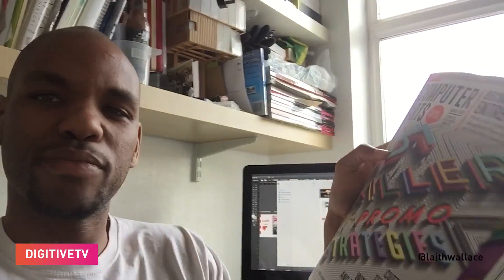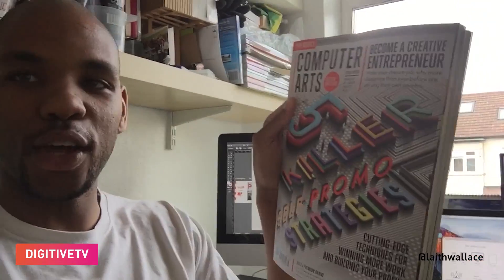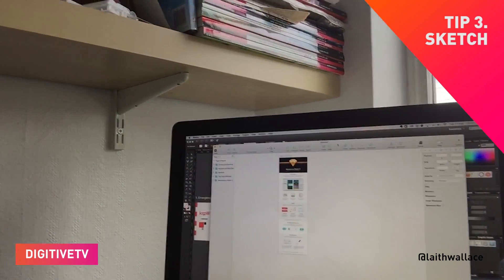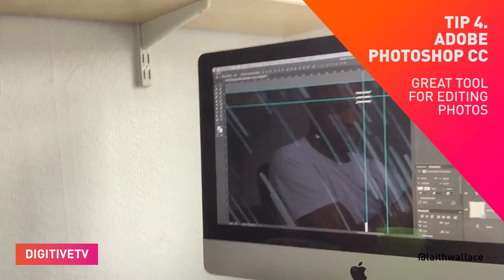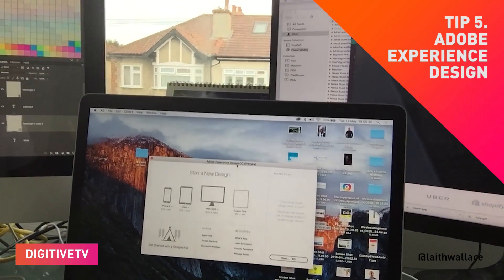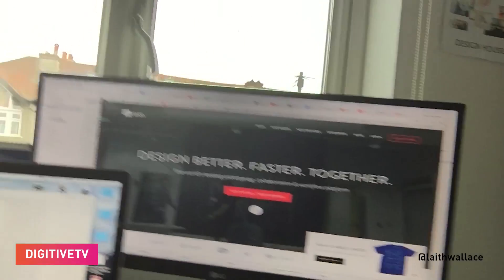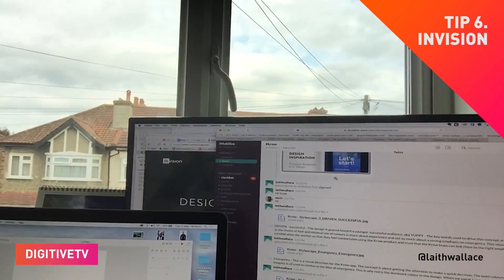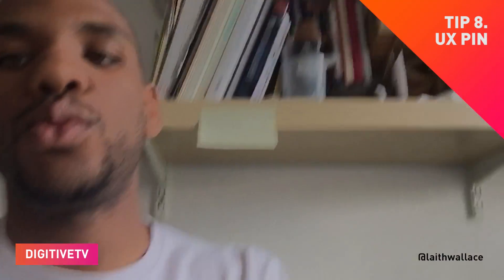8 Tools Every UX Designer Must Have to be Successful | UX Design 2019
FREE UX DESIGN SHORT COURSE FOR BEGINNERS

8 Tools Every UX Designer Must Have to be Successful | WallaceTV Episode 1 This is my personal vlog from Laith Wallace I’m a UX Designer and Brand Strategist. On this show I will share my creative process, whats new in the world of UX design and tips to make you even better as a designer. As I learn and build my career and business I’d love to hear from you also.

Tool 1. Notepad (Moleskin)
Tool 2. Dot Grid Notepad
Tool 3. Sketch
Tool 4. Adobe Photoshop CC
Tool 5. Adobe Experience Design CC
Tool 6. Invision
Tool 7. Slack
Tool 8. UX Pin

Great Books to Get for UX Design:
Business Model Generation
Don’t Make Me Think
Lean UX: Applying Lean Principles to Improve User Experience
The Elements of User Experience

// BUSINESS/GENERAL CONTACT